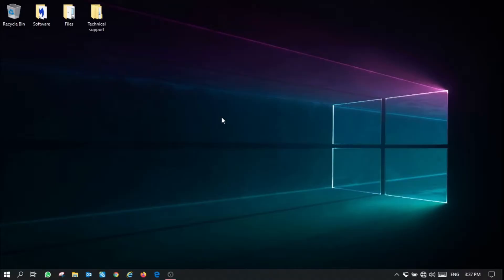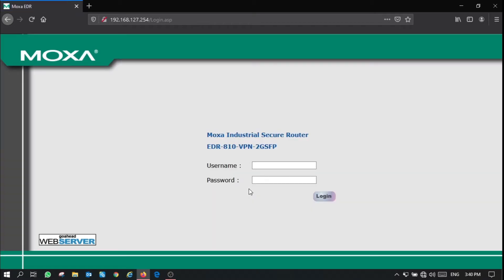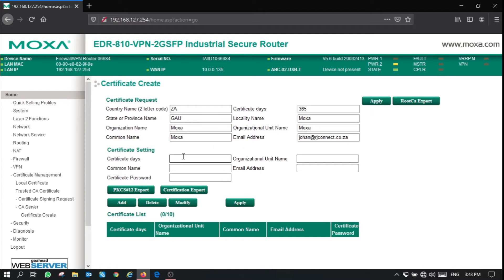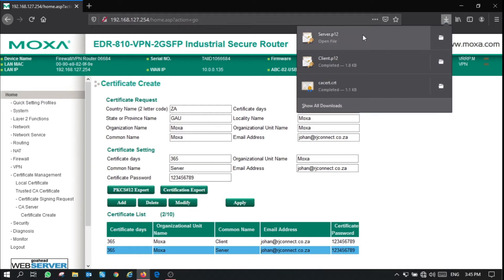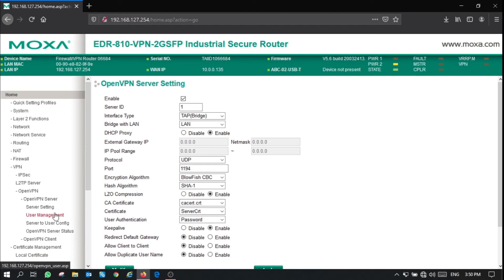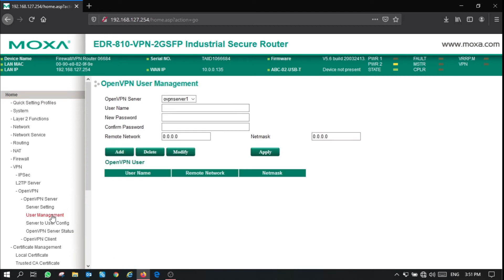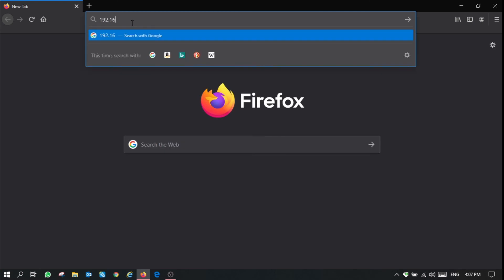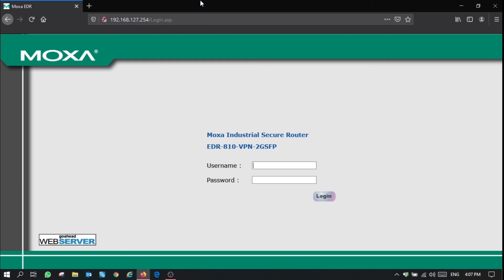EDR-810 OpenVPN Server tutorial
How to set up an OpenVPN Server on a Moxa EDR-810